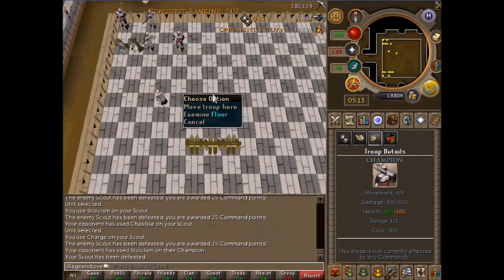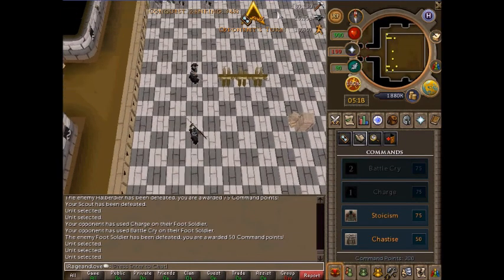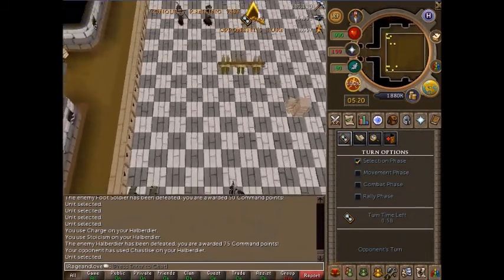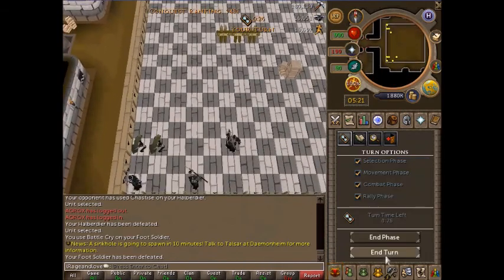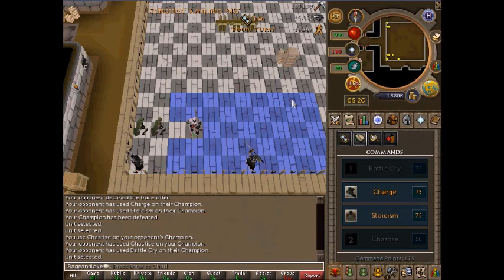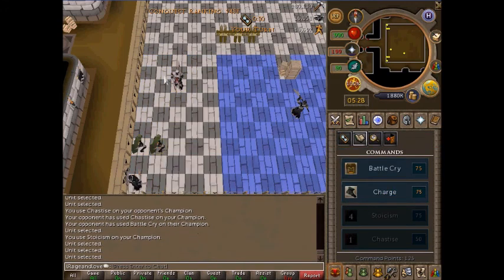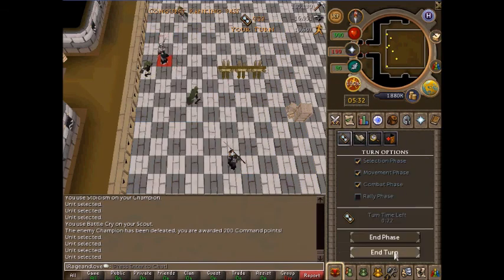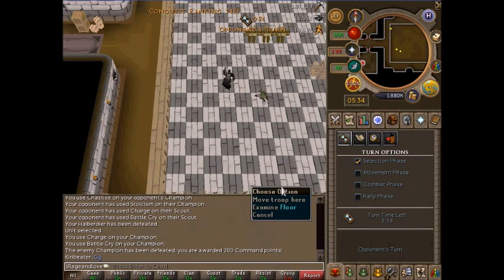Conquest Attacker vs Defender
Scout up 4,3 opening Accepted
lRageandlove Vs Kiribeater